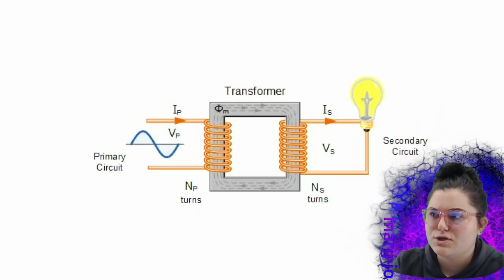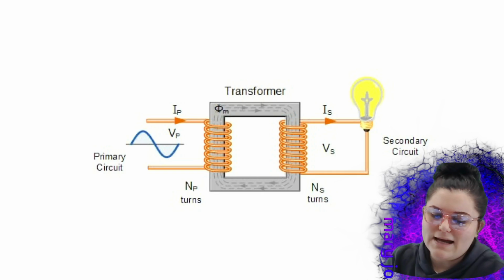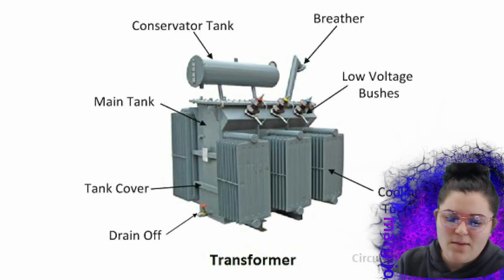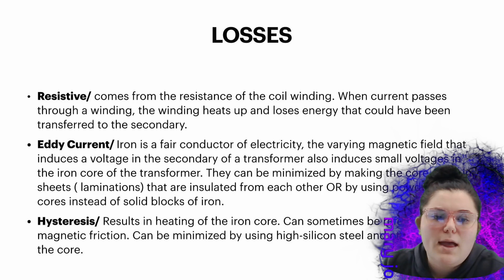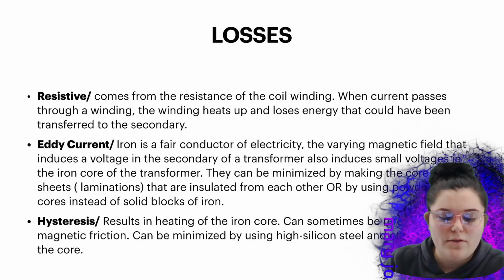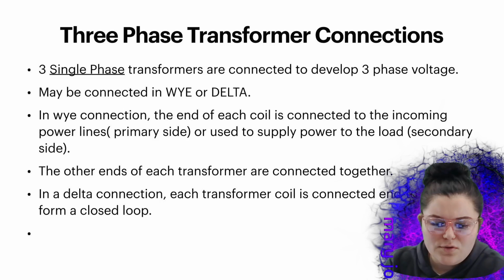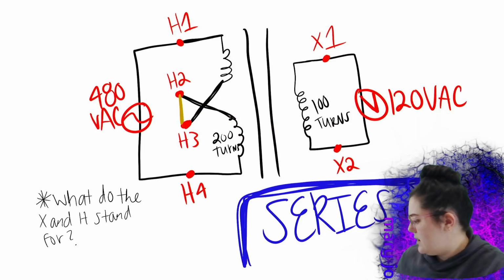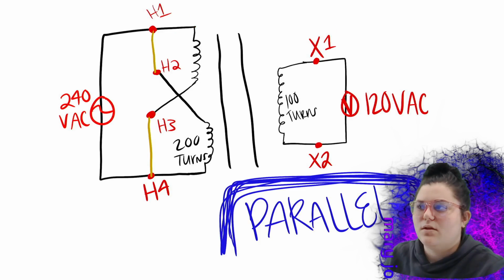what is a transformer?